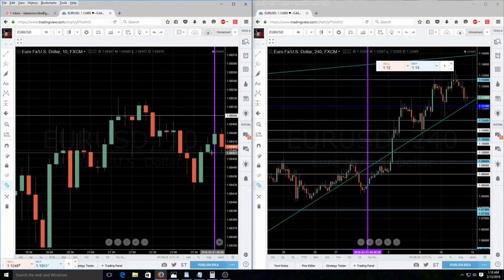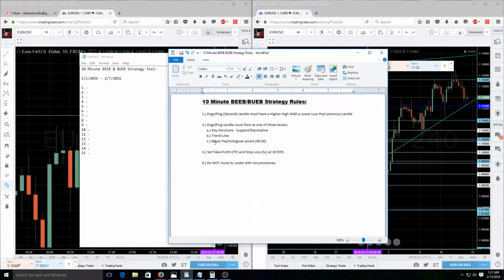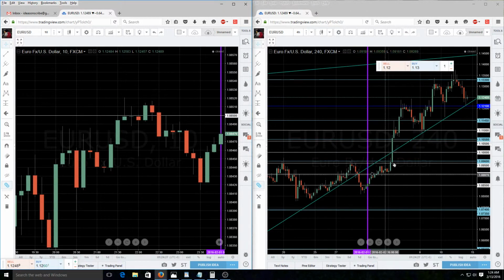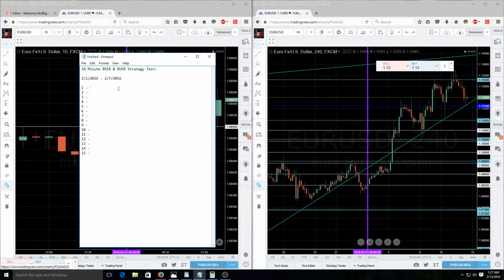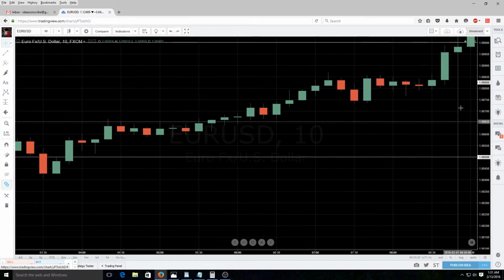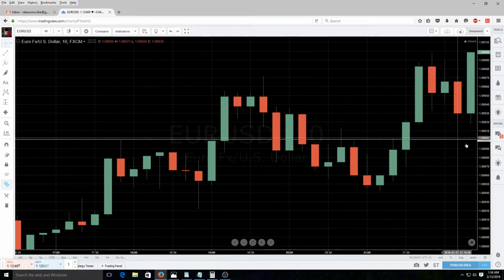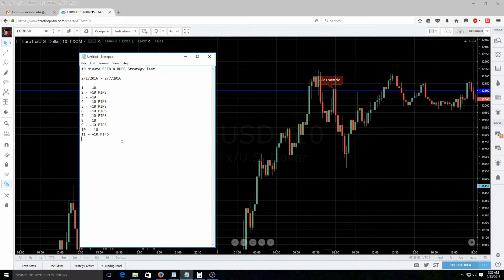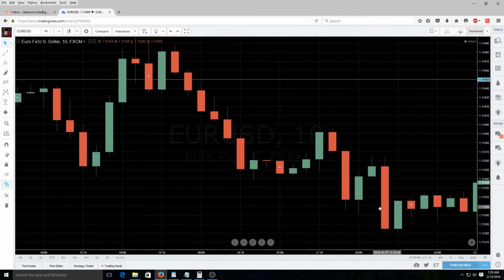BEEB & BUEB Strategy - Part 1 - Backtesting!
Welcome to my first Forex video.  In this video, I just go through a 1 week back-test of a 10-minute scalping strategy that I will be implementing on a live account.
After I am finished with at least one month of back-testing, I will be making more videos - this time showing real trades I take.